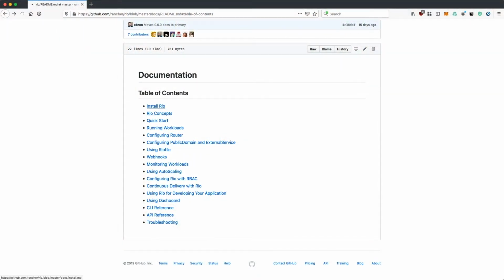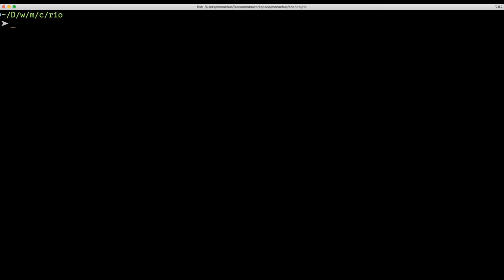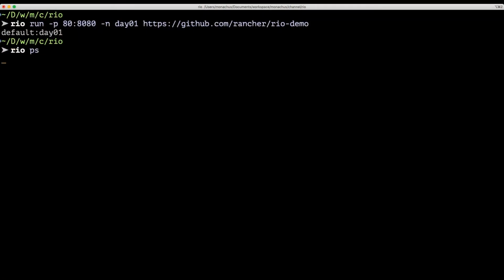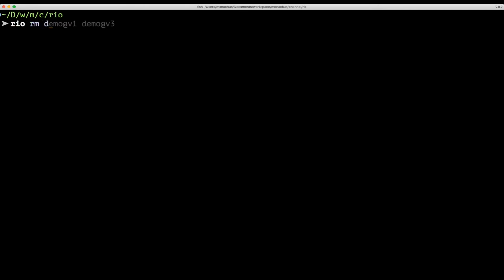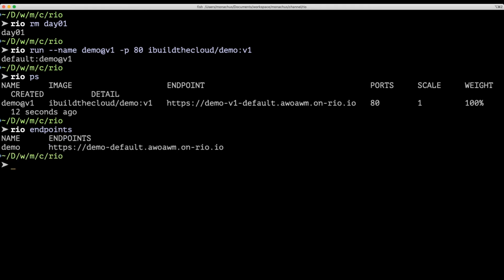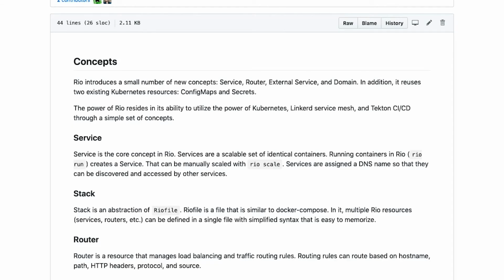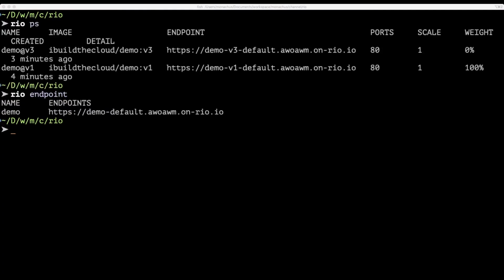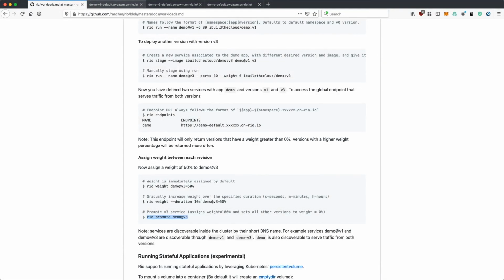7 Days With Rio - Day 1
Rio's simplicity hides its power. Today I fix my botched install in AWS, deploy apps from a Github repo and a regular Docker image, and start promoting app versions.